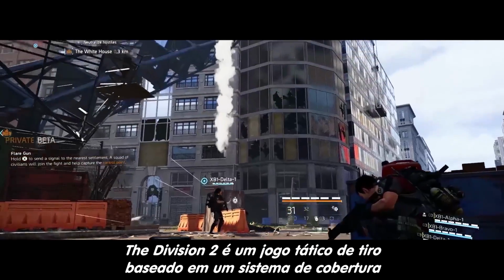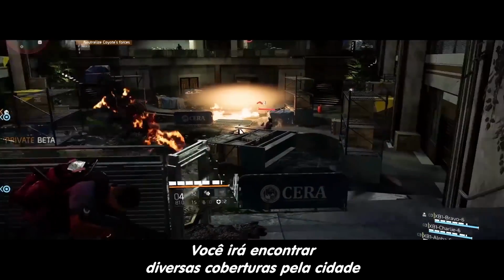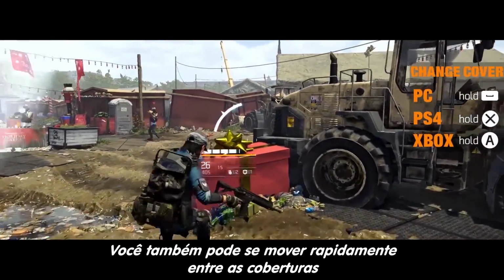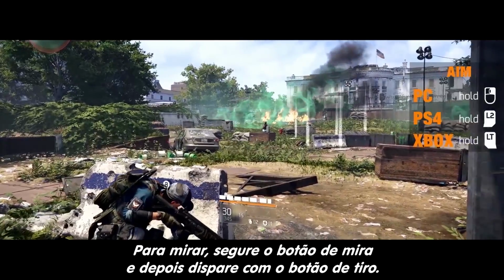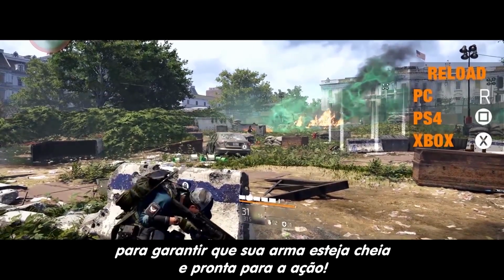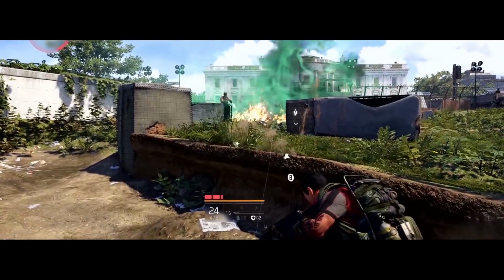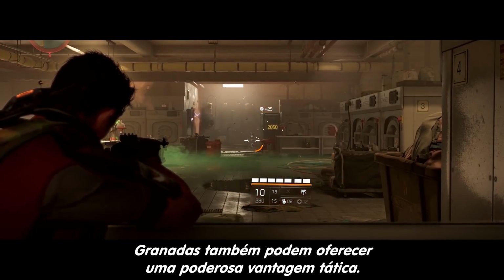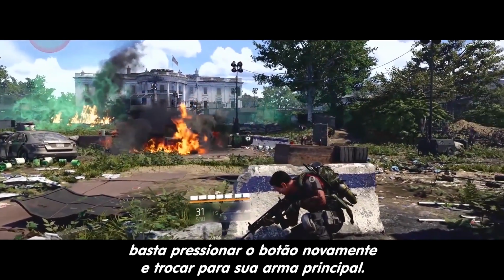Tom Clancy's The Division 2 - Movimentação e inteligência em combate.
Um ano inteiro de conteúdo GRATUITO aguarda você em The Division 2! Novas campanhas, especializações, modos de jogo e muito mais!

Por trás das paredes, você nunca sabe em quem pode confiar. Quanto mais fundo você for, mais você verá o que os Agentes realmente são capazes de fazer. Bem-vindos a Dark Zone de The Division 2.

Você é a chave para salvar a nação. Você é a última linha de defesa e suas ações pavimentam o caminho que você segue. A história lembrará os heróis que se levantaram quando tudo o mais falhou.

Já disponível para PC, Xbox One e PS4.